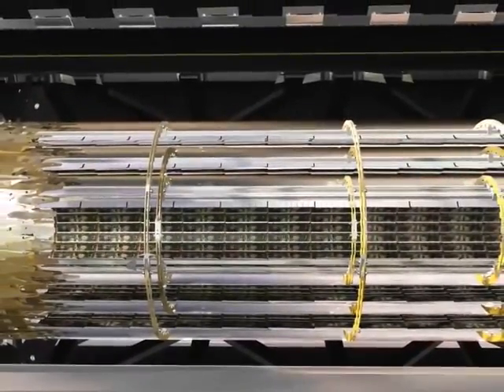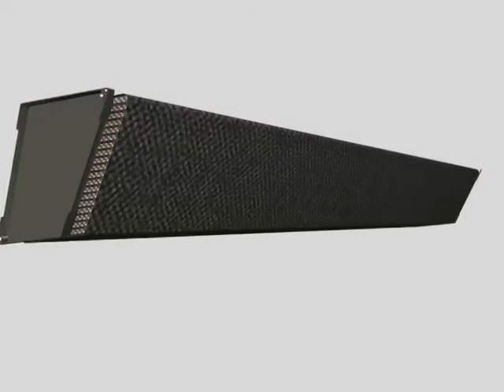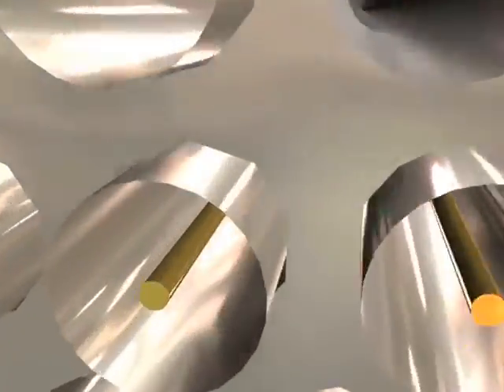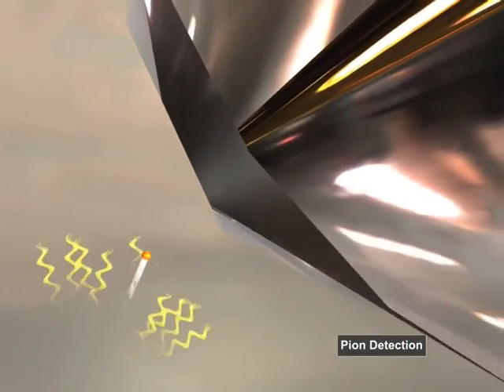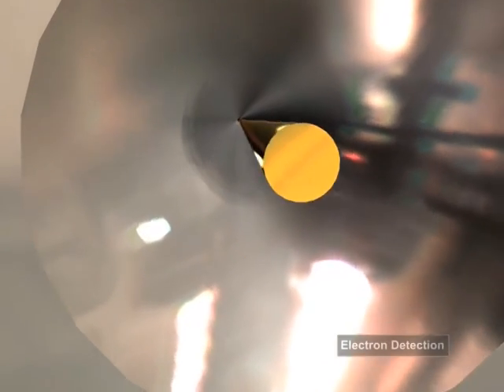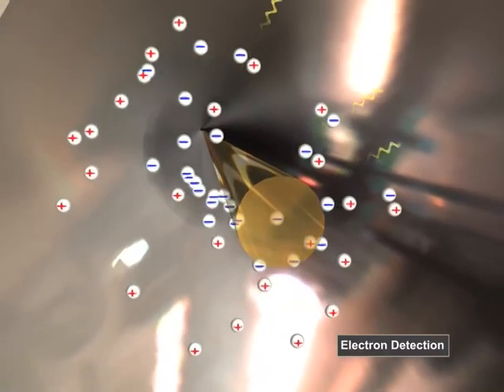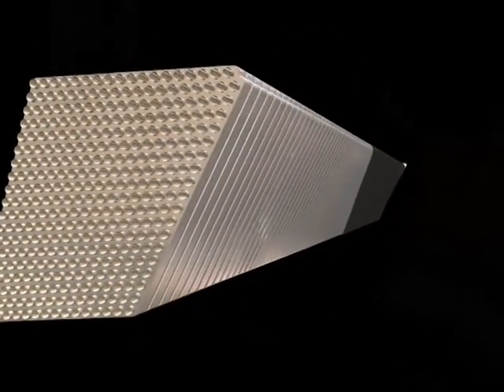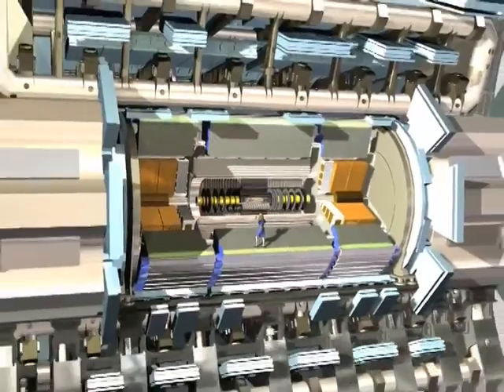ATLAS Experiment: Transitional Radiation Tracker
This colorful 3D animation is an excerpt from the film "ATLAS-Episode II, The Particles Strike Back."

Shot with a bug's eye view of the inside of the detector, the viewer is taken on a tour of the inner workings of the transitional radiation tracker within the ATLAS detector. Subjects covered include what the tracker is used to measure, its structure, what happens when particles pass through the tracker, how it distinguishes between different types of particles within it.